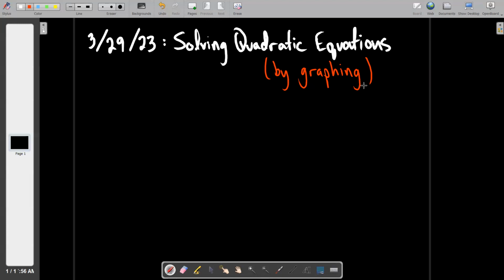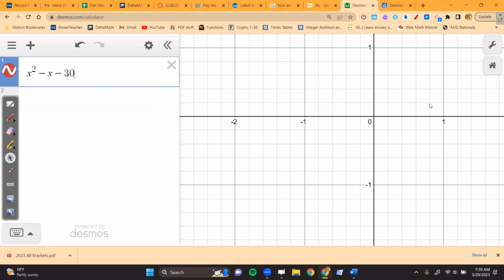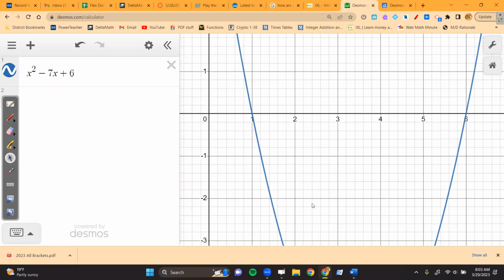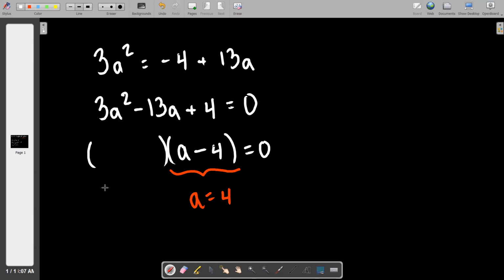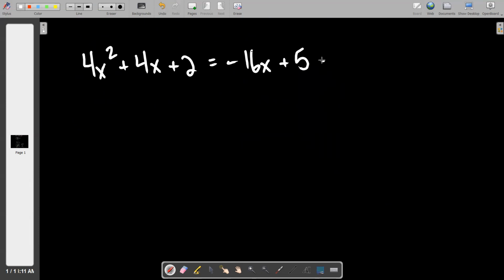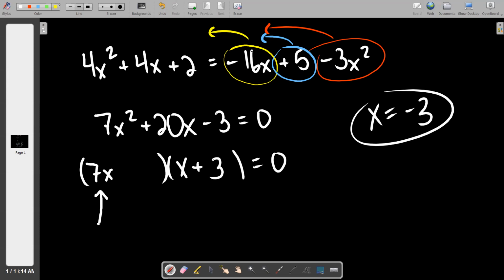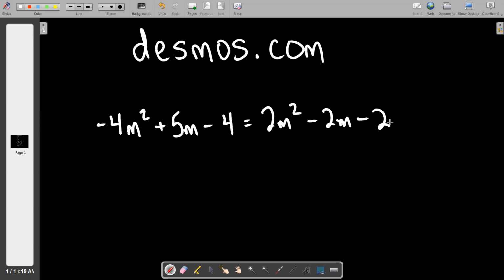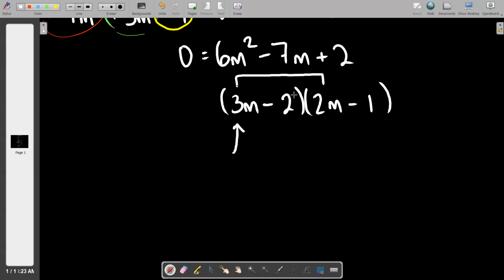Solving Quadratic Equations by Graphing (DESMOS)